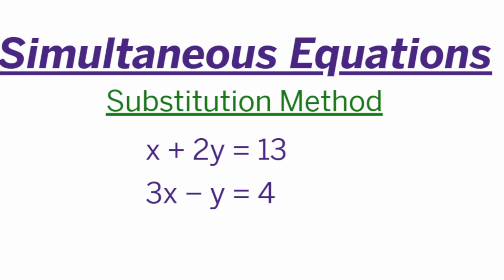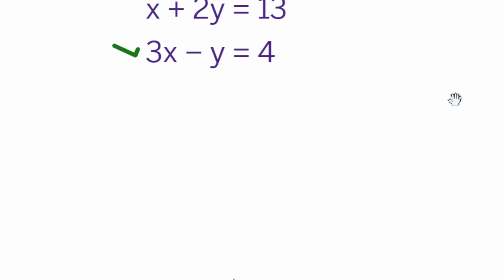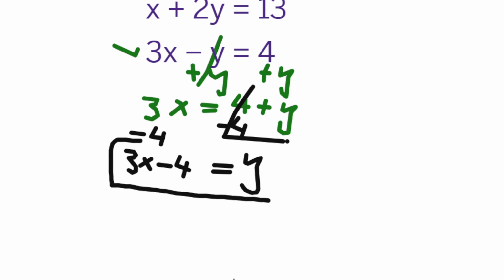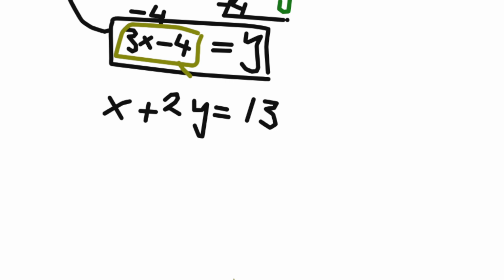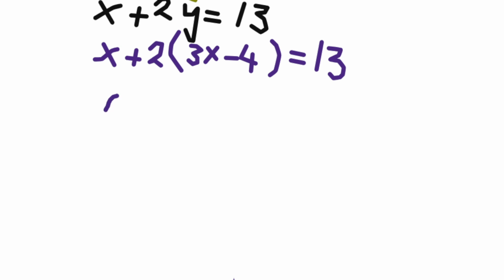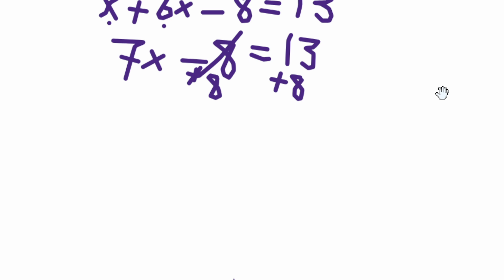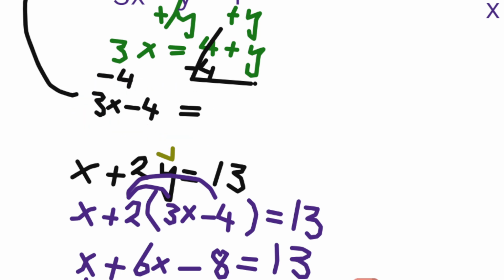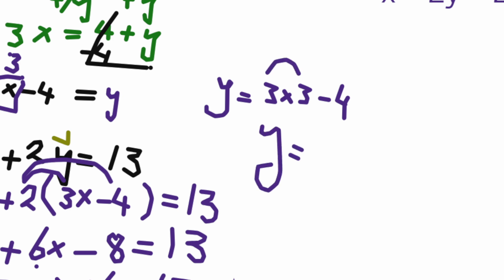Solving Simultaneous Equations by Substitution | IGCSE Maths Explained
In this lesson, I show you how to solve simultaneous equations using the substitution method in a clear and simple way.
This method is commonly tested in IGCSE Maths exams, and understanding it properly can earn you easy marks.
✔ Make one variable the subject
✔ Substitute into the second equation
✔ Solve step by step
✔ Find both values correctly
Ideal for IGCSE, GCSE, and students who want a strong foundation in algebra.